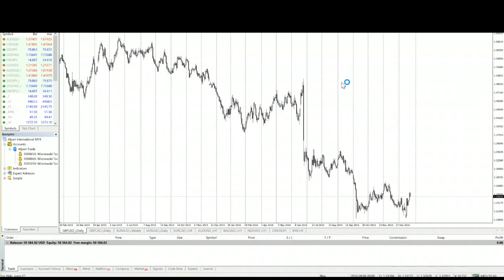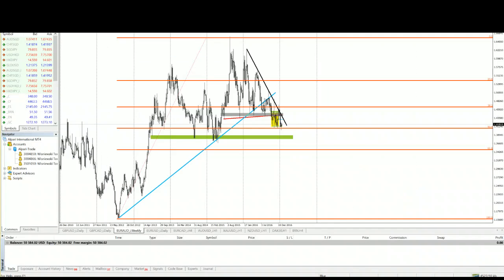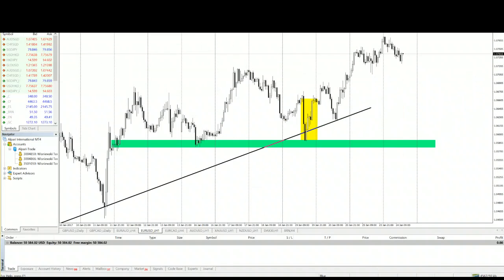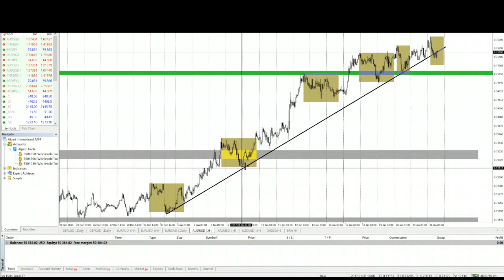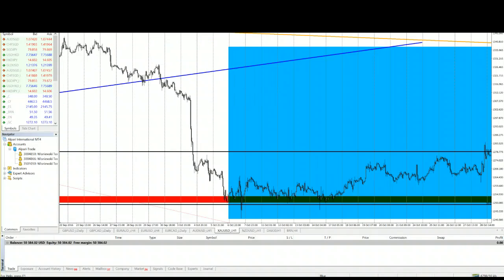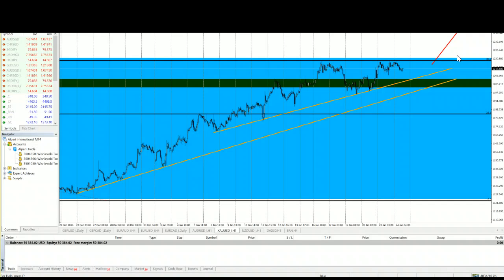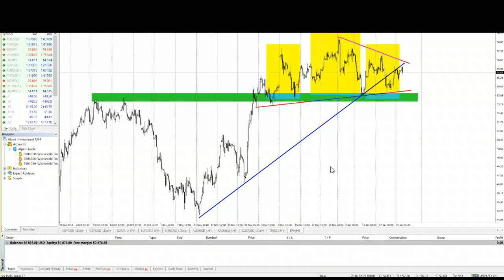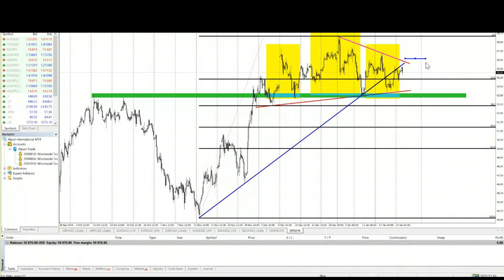Daily Analytical Report. 24.01.2017